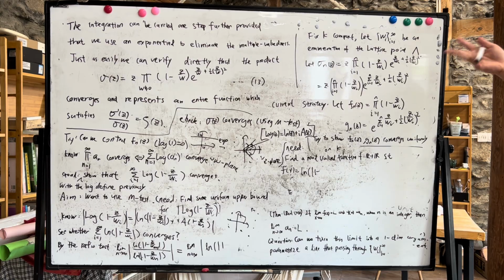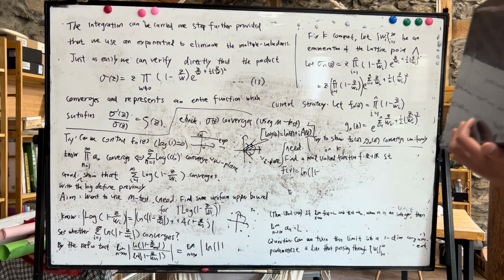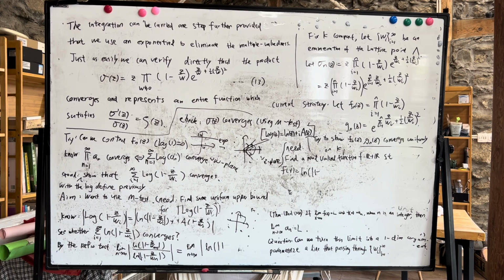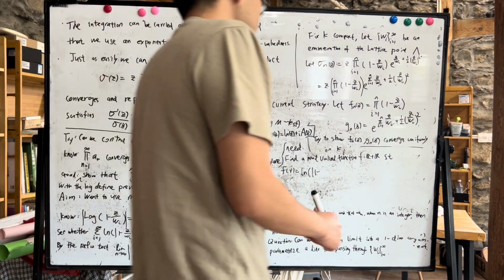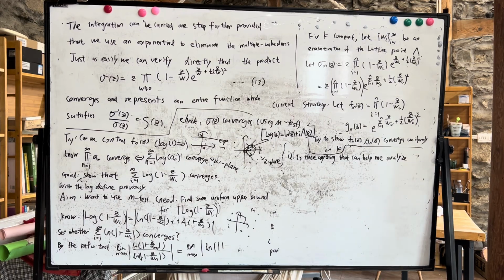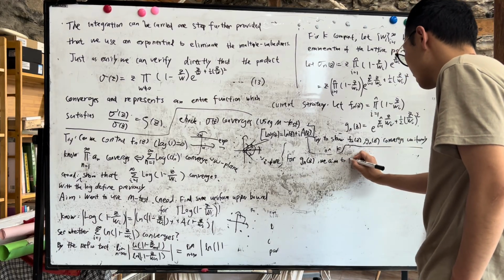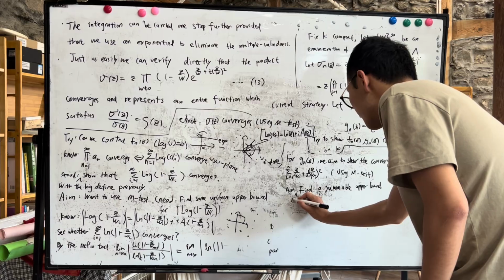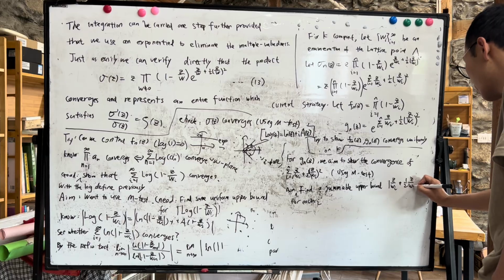An alternative proof of Picard: the convergence of the sigma function_part 4